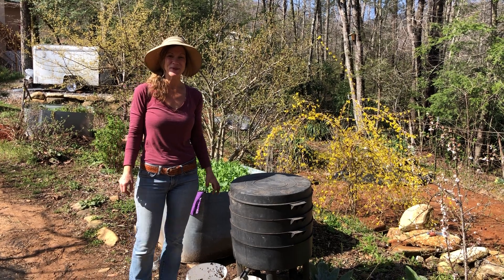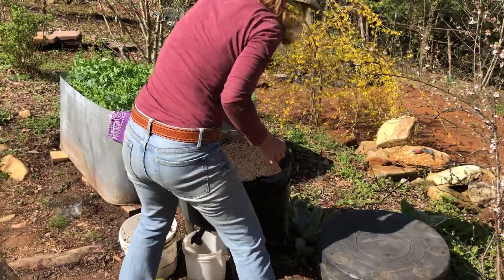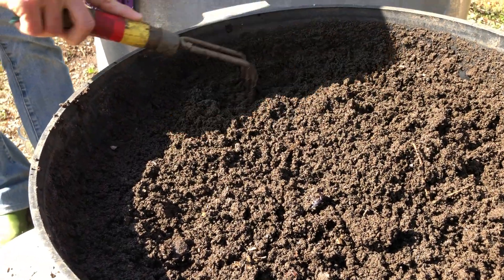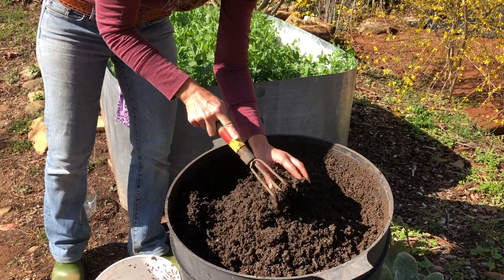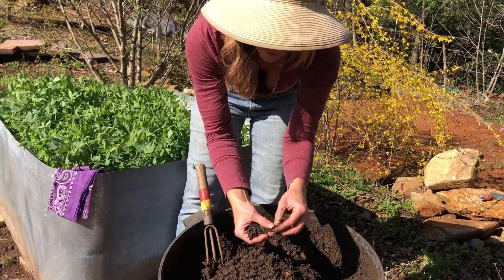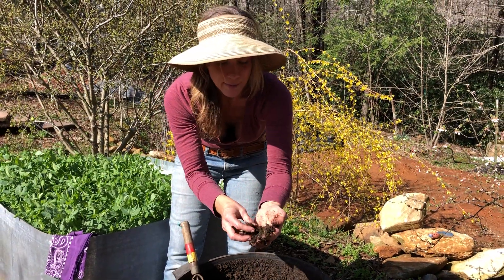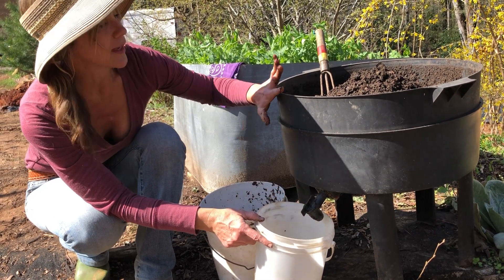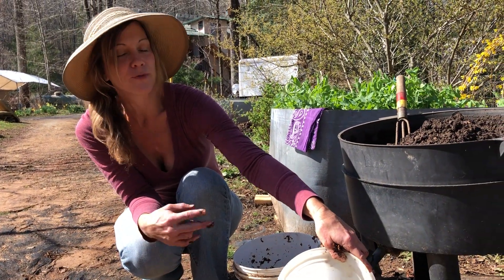Dr. Monique Mazza's Vermiculture Mini-Workshop. Part 2. At Earthaven Ecovillage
Earthaven is an aspiring ecovillage in a mountain forest setting near Asheville, North Carolina. We are dedicated to caring for people and the Earth by learning, living, and demonstrating a holistic, sustainable culture.

Headquartered at Earthaven, the School of Integrated Living (SOIL) offers in-person and virtual tours of Earthaven.

The best ways to get to know Earthaven are to:
Take a Tour
Participate in a Class
Experience a Customized Education Program
Listen to free Integrated Living Podcasts

"Ecovillages are human-scale, full-featured settlements in which human activities are harmlessly integrated into the natural world in a way that is supportive of healthy human development, and which can be successfully continued into the indefinite future.” —Robert and Diane Gilman